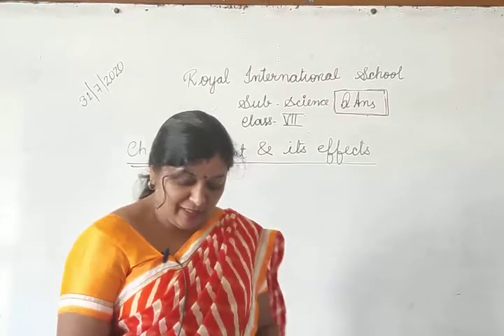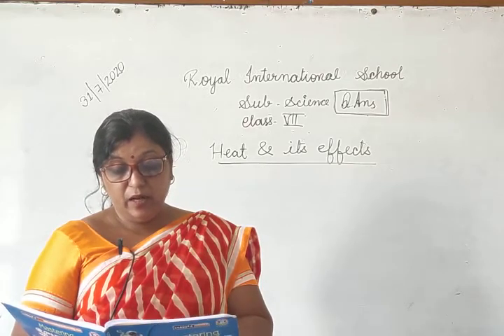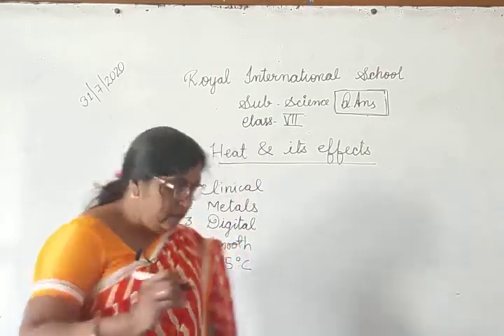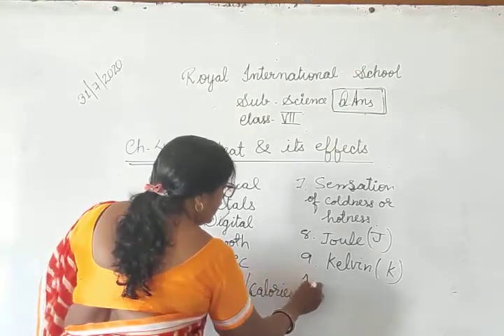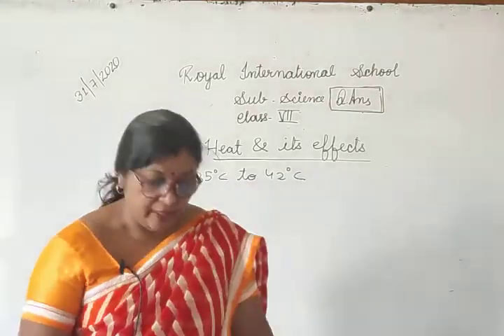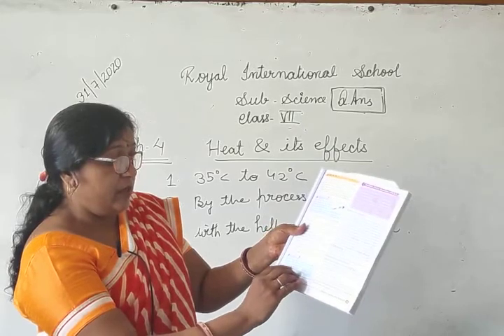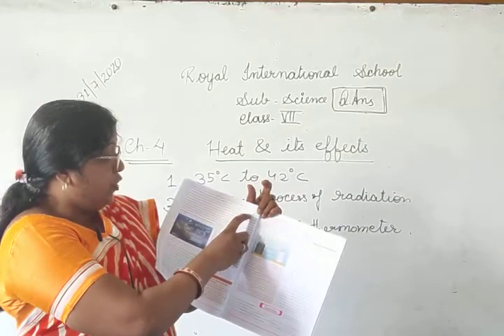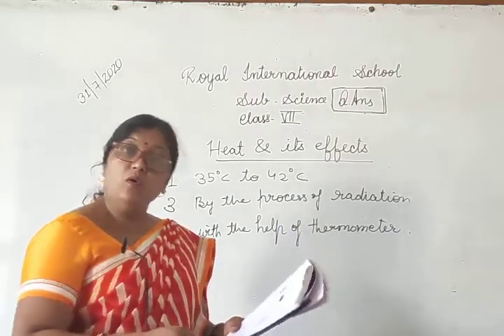Class VII Science Chap 4 Heat & Its Effects Question Answer